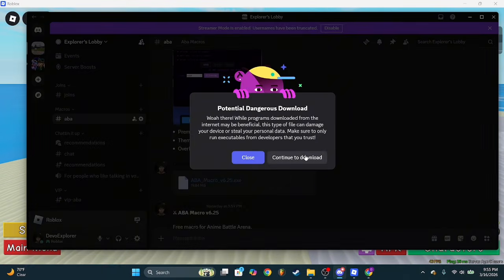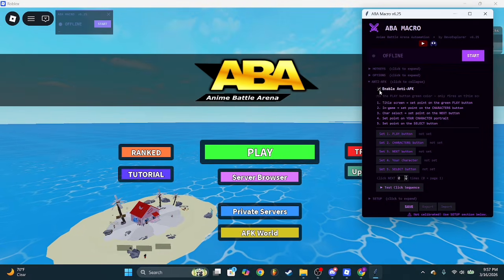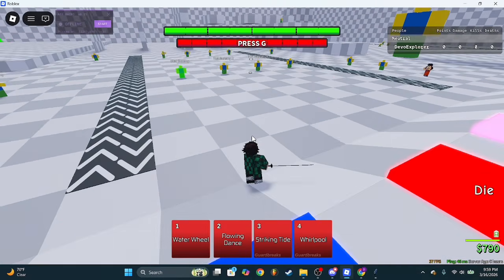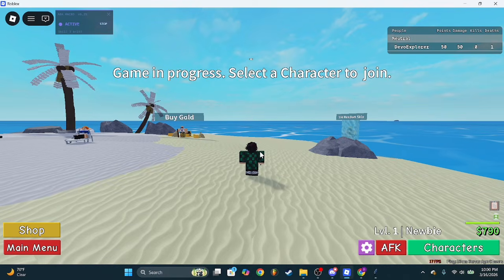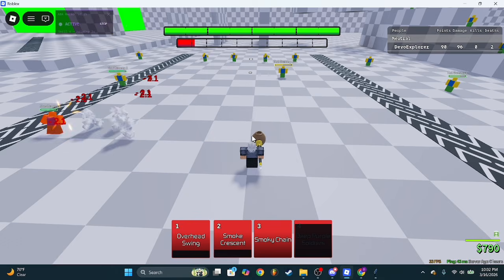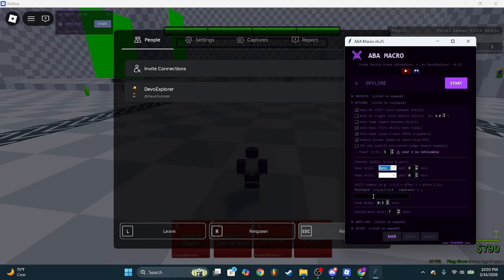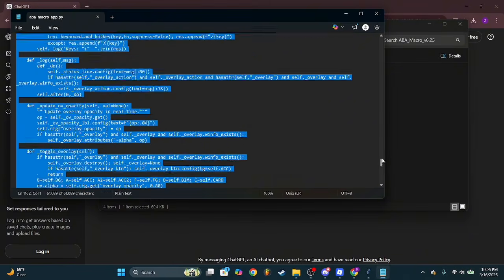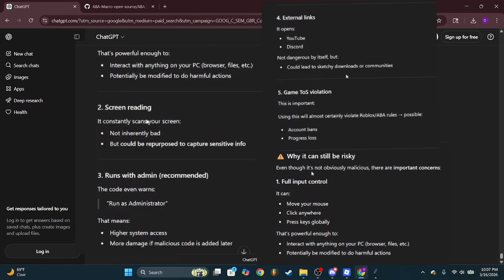[ABA] Macro Tutorial AFK Grinding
saw all the people in aba afking and figured they were using tinytasks, but I wanted a quick way so i made one. Full open source on github.

0:00 Intro
0:10 Download
0:56 Set-Up
8:55 Safety Check